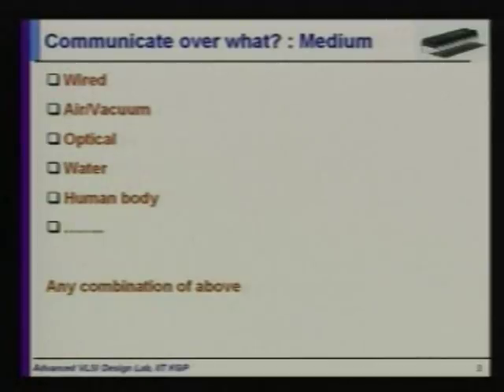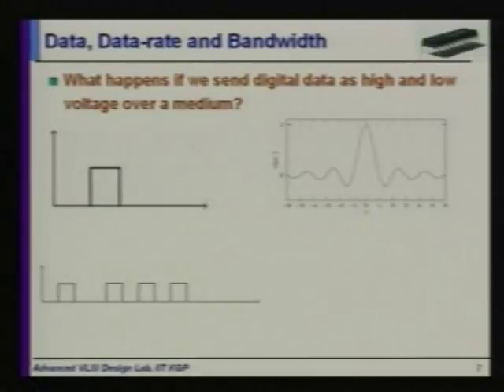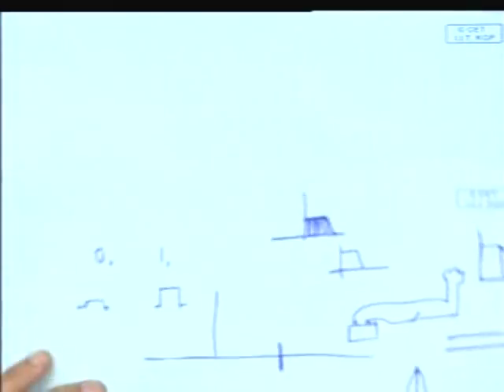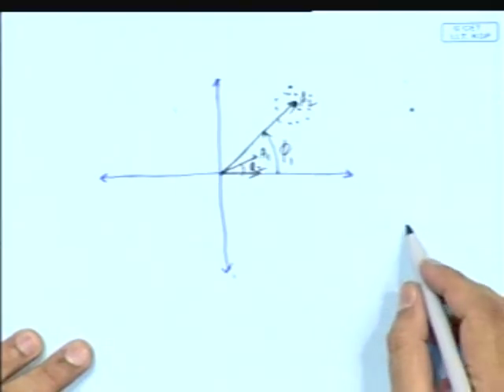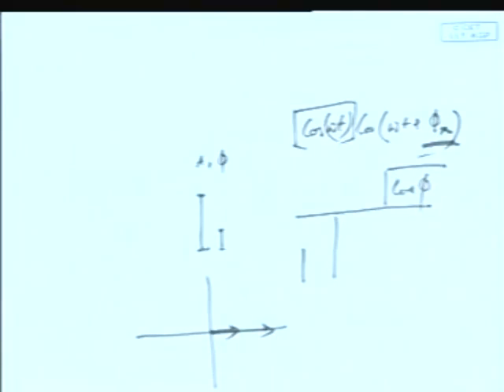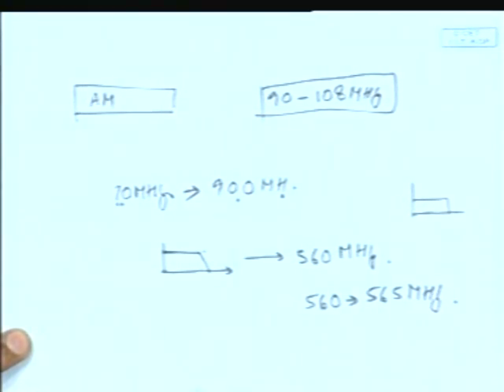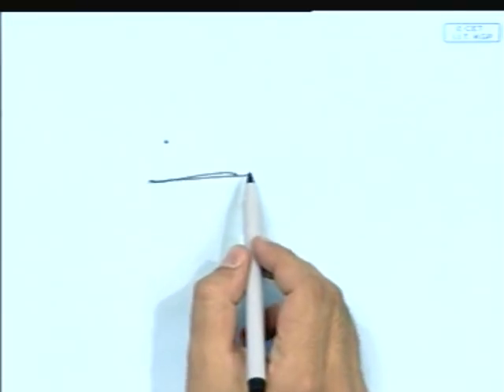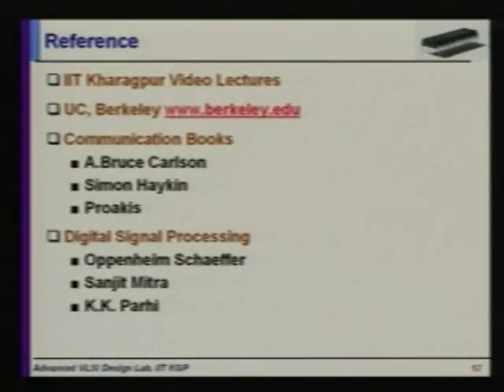Lec 8 communciation circuits